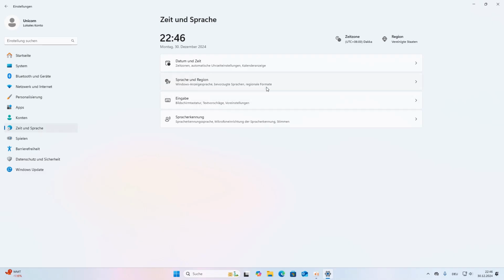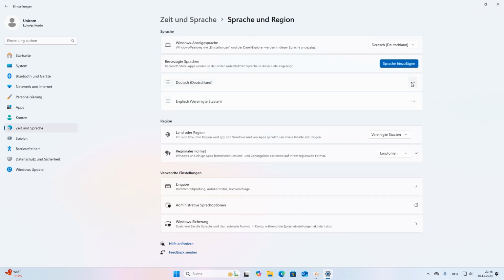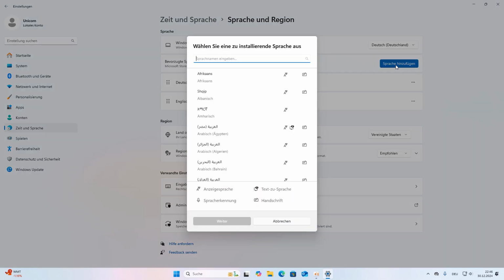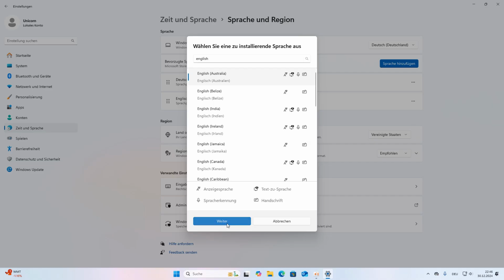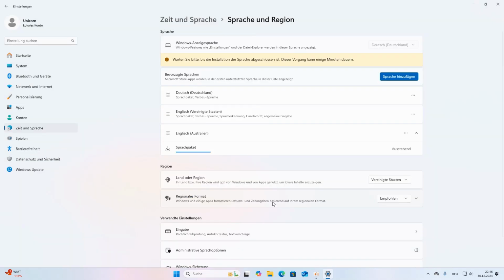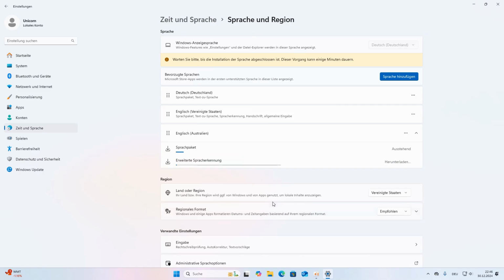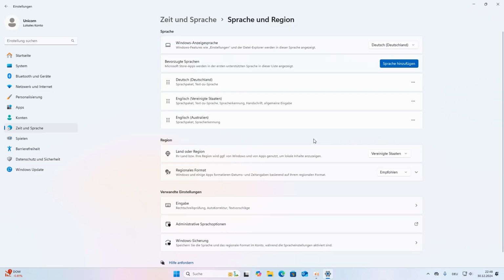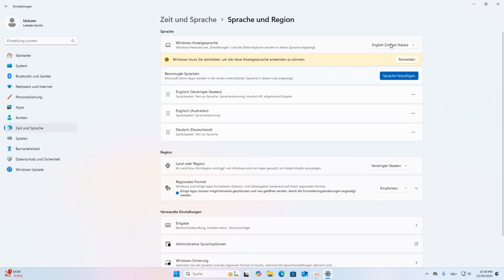Windows 11 Sprache ändern: So ändert sich die Anzeigesprache in Windows 11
Erfahren Sie in dieser einfachen Schritt-für-Schritt-Anleitung, wie Sie die Sprache Ihres Desktops von Deutsch auf Englisch ändern. In diesem Video erfahren Sie, wie Sie die Windows-Spracheinstellungen ändern, Windows auf Englisch einstellen, Spracheinstellungen aktualisieren und die Anzeige- und Tastatursprache von Deutsch auf Englisch ändern. Egal, ob Sie Ihren PC aktualisieren oder Spracheinstellungen anpassen, diese Anleitung vereinfacht den Vorgang. Sehen Sie sich jetzt an, wie Sie schnell und effizient Englisch unter Windows hinzufügen und als Standardsprache festlegen können!